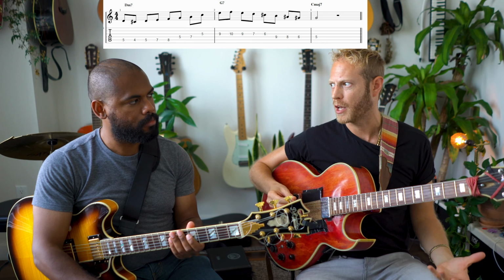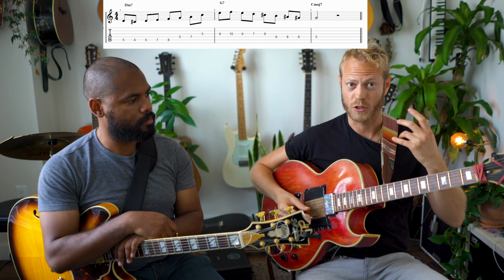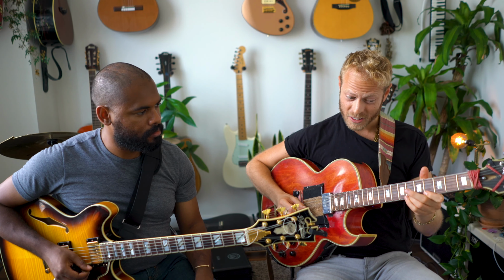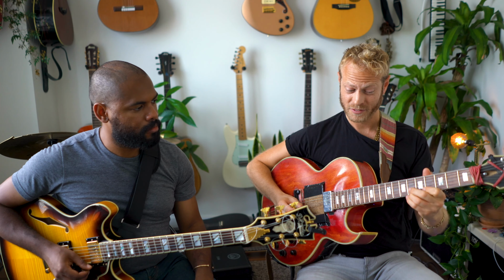9 Jazz Guitar II-V-I lines (and how to really use it!) | Dm7 - G7 - Cmaj7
Music is a language. how do you speak it? one way is to memorize sentences, but the real Q is how to REALLY know it. We'll go over 9 II-V-I lines in the key of C (Dm7-G7-Cmja7) and we'll explain exactly what's happening there so you can create your own. The PDF will help here. Let's do this!

1.  2:59
2.  6:28
3.  9:26
4.  11:06
5.  13:46
6.  16:50
7.  17:59
8.  19:11
9.  21:03

🎸🔥 TRUEFIRE COURSE OUT NOW! 🔥 🎸